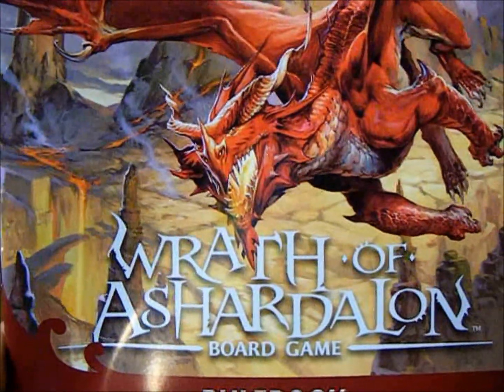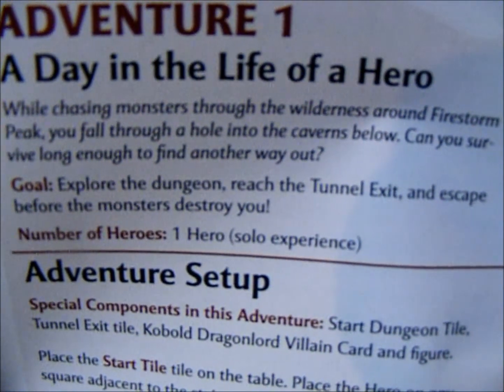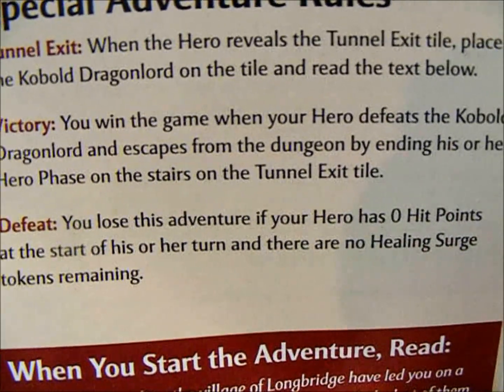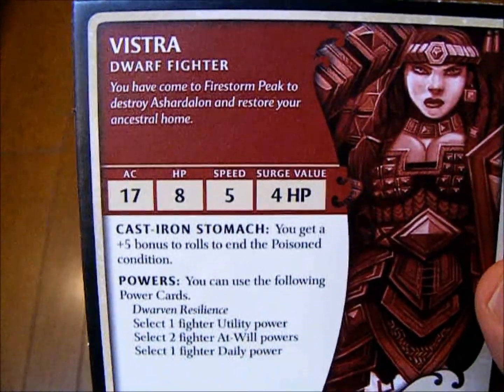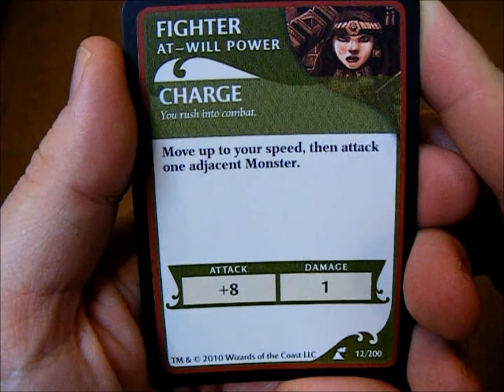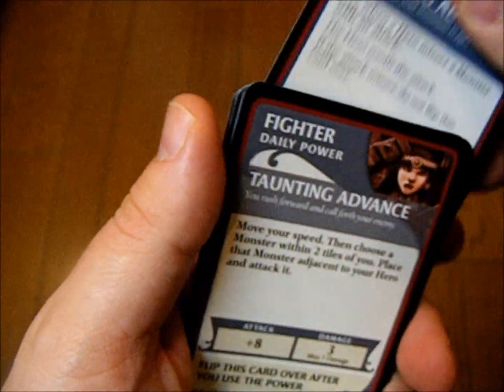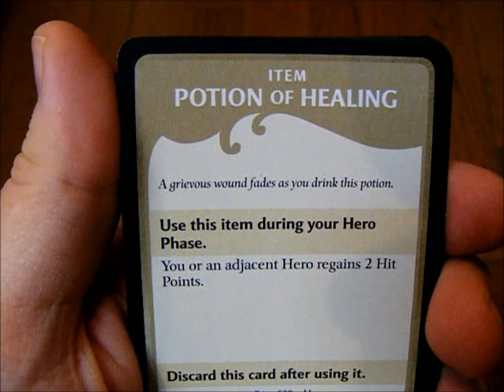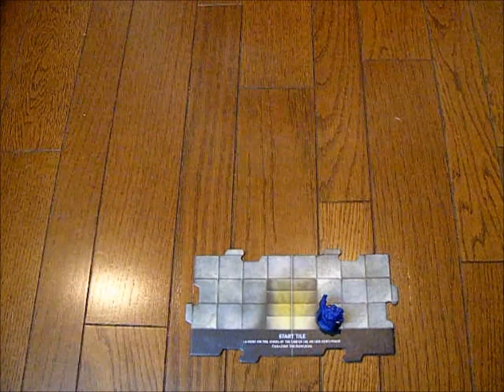Wrath of Ashardalon (setup for adventure 1)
Black Belt Gaming's Robert setting things up for his first recorded solo game of adventure 1 for Wrath of Ashardalon.